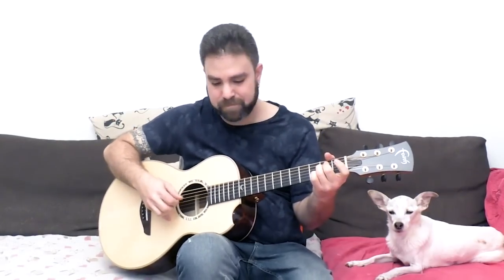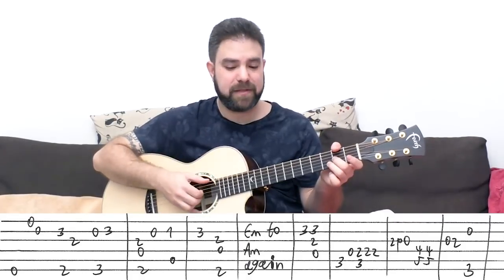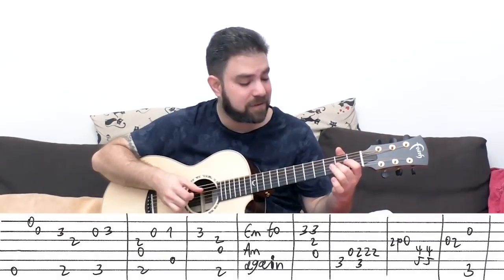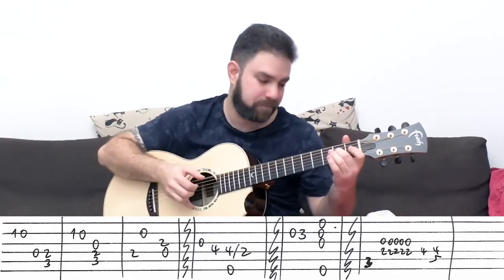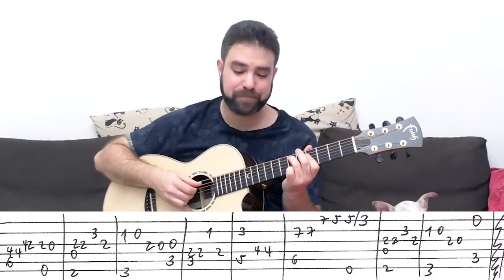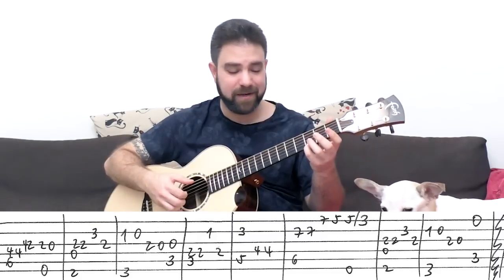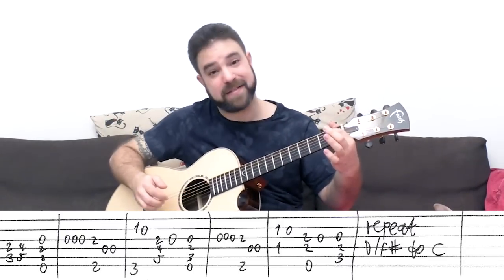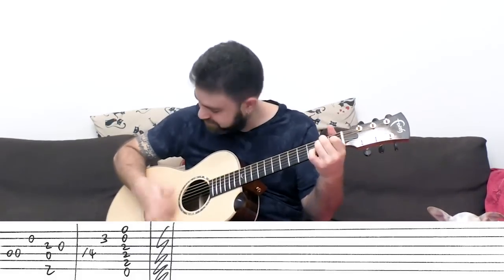Fingerstyle Tutorial: I'll Make A Man Out of You [FULL Instrumental] - Guitar Lesson w/ TAB